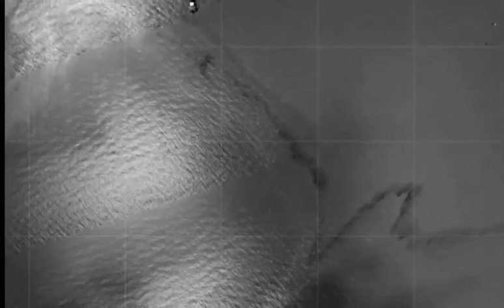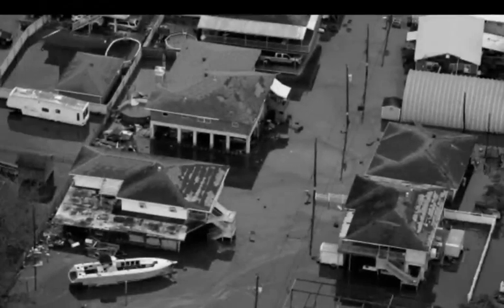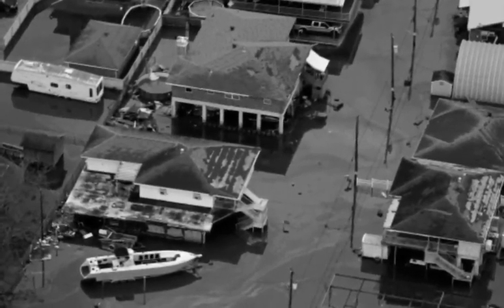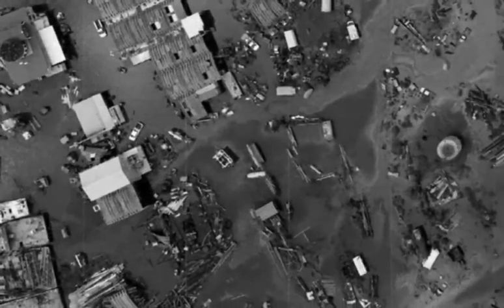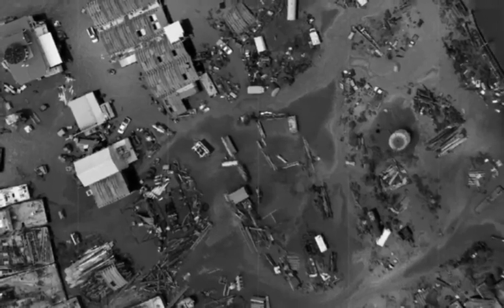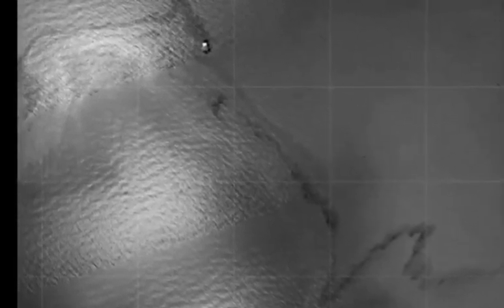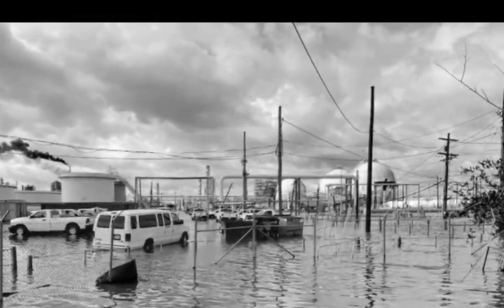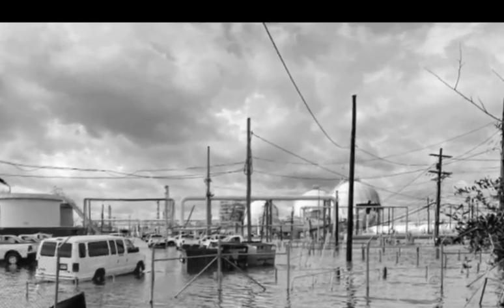Oil Black Slick Gulf of Mexico | Black Slick in Gulf Mexico after Hurricane Id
Oil Black Slick Gulf of Mexico | Black Slick in Gulf Mexico after Hurricane Id | Oil Black Slick Photos show what appears to be a miles-long oil slick near an offshore rig in the Gulf of Mexico after Hurricane Ida, as well as likely oil and fuel spills in the water of bays and bayous.
 appears to be a long oil slick near an offshore rig in the Gulf of Mexico following Ida,
Photos taken by NOAA showed that Phillips 66 Alliance Refinery, which is located 25 miles south of New Orleans, appeared to be flooding severely and leaking a sheen commonly associated with oil spills
"At this time, the sheen appears to be secured and contained within refinery grounds
A black slick in the Gulf also appeared to be present around a rig's helipad, which displayed the name "Enterprise Offshore Drilling" on it. Multiple attempts to reach the company